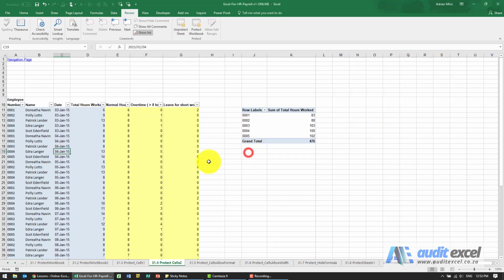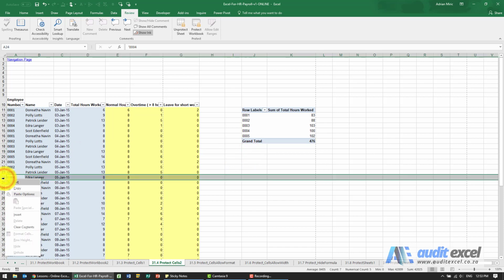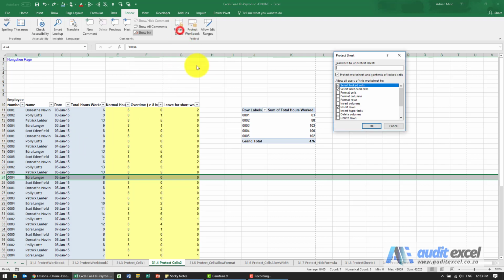Protect Excel sheet BUT allow insert/ delete of rows/ columns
How to protect an Excel sheet in such a way that formulas cannot be changed but you still allow the user to insert of delete rows and/ or columns. Generally inserting and deleting are the main cause of problems so this is not recommended unless you are sure about it.

⏲Time Stamps
00:00 Protect cells and ALLOW inserting/ deleting rows/ columns (NOT RECOMMENDED)
00:08 Insert rows disabled
00:26 Set up sheet to allow insertion and deletion of rows and/ or columns